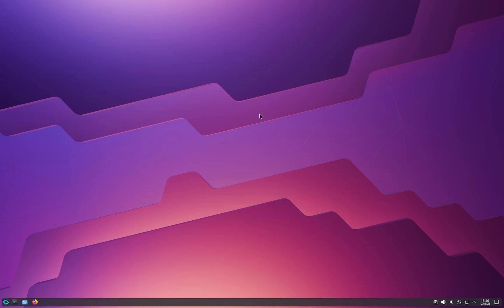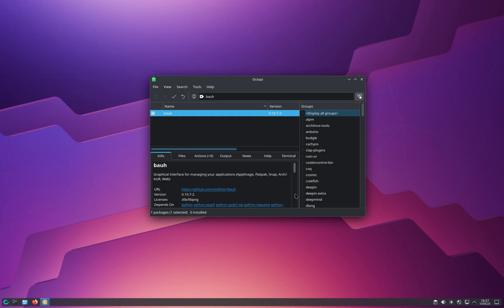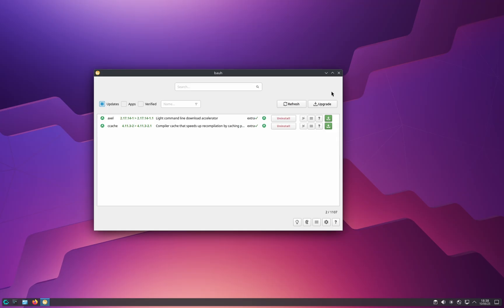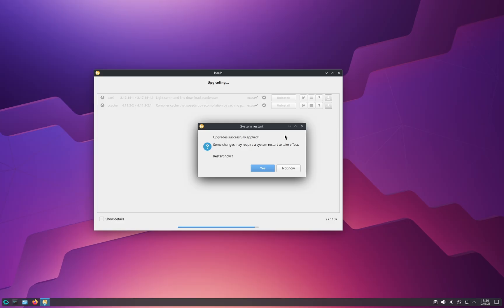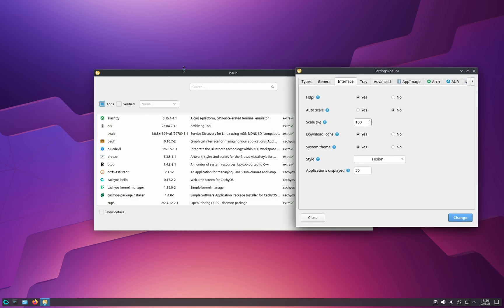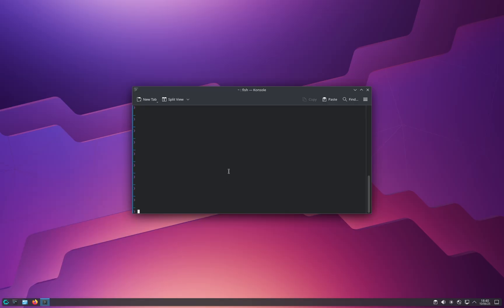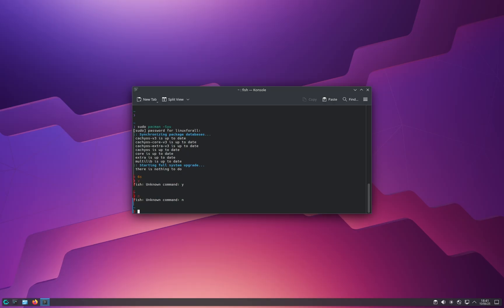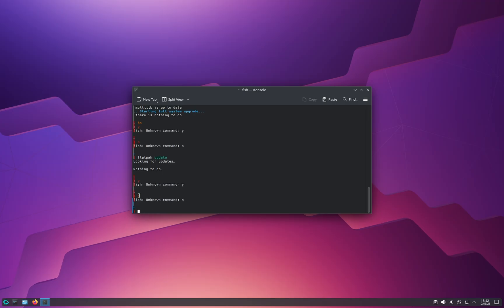How to UPDATE the System AND ALL APPLICATIONS in CACHYOS! (GUI & Terminal way) CachyOS Episode 2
Hey guys, in this video tutorial I'm going to teach how how to update the system and all applications in just one click in CachyOS!

*If you use Bauh, system updates, application updates and flatpak updates will all show up together and will be all updated together*

0:00 Introduction
0:11 GUI method
2:48 Terminal method
4:19 Conclusion

Command to update flatpak apps:

flatpak update

How to UPDATE the System AND ALL APPLICATIONS in CACHYOS! Easy! | GUI & Terminal way!,Hey guys,in this video tutorial I'm going to teach how how to update the system,and all applications in just one click in CachyOS!,*If you use Bauh,system updates,application updates and flatpak updates,will all show up together and will be all updated together*,how to update cachyos,how to update the system in cachyos,cachyos beginner tutorial,how to update arch linux,sudo pacman -Syu,How to UPDATE the System AND ALL APPLICATIONS in CACHYOS! (GUI & Terminal way) CachyOS Episode 2